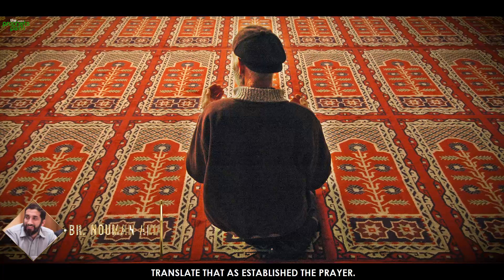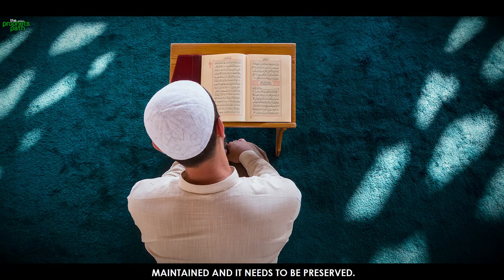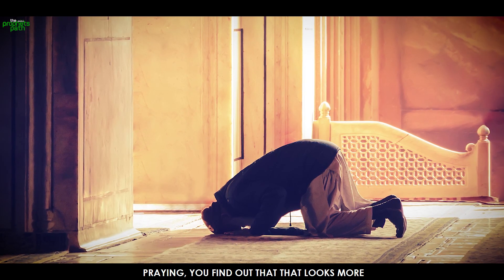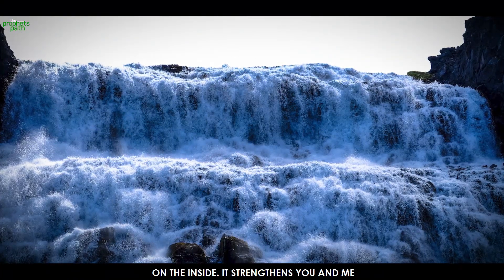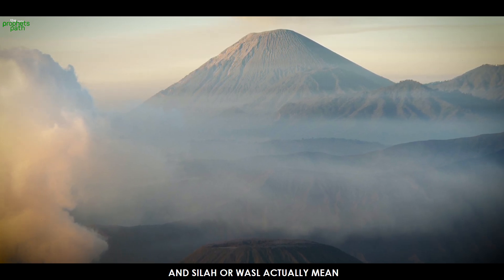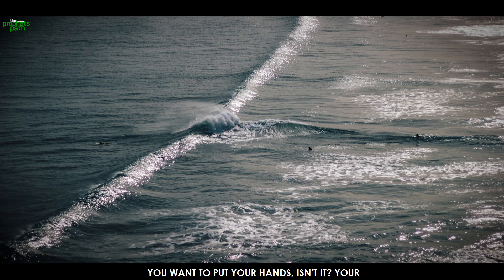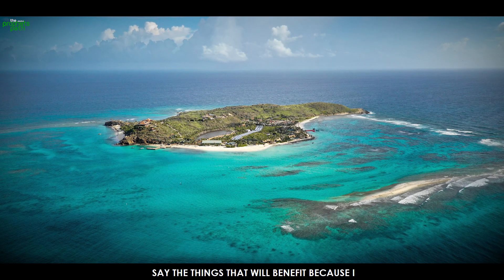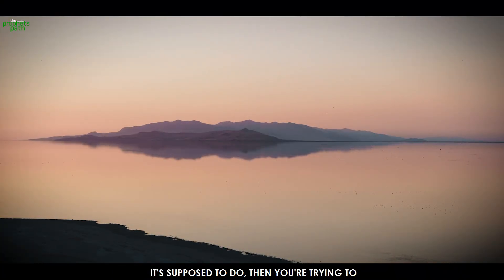AFTER THIS, YOU WILL NEVER MISS YOUR SALAH AGAIN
Please Note: This video was produced by TheProphetsPath, and all footage/media is licensed to us